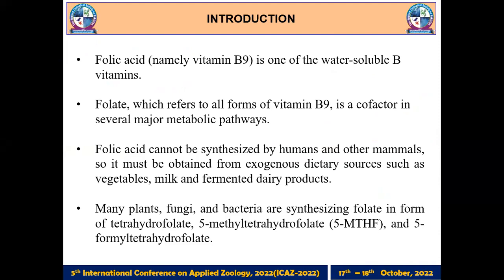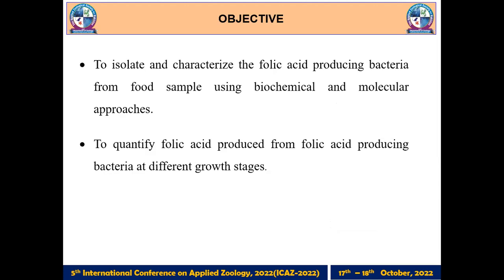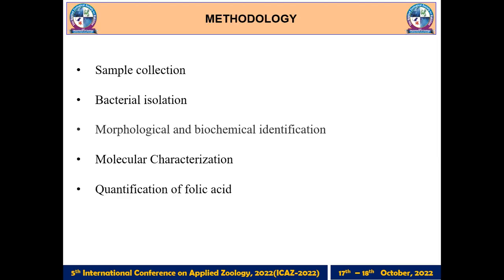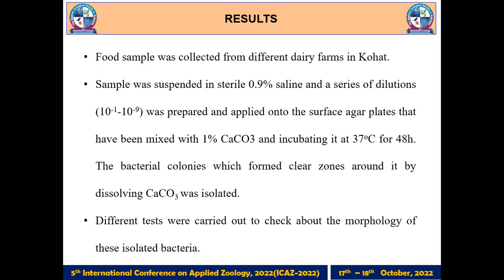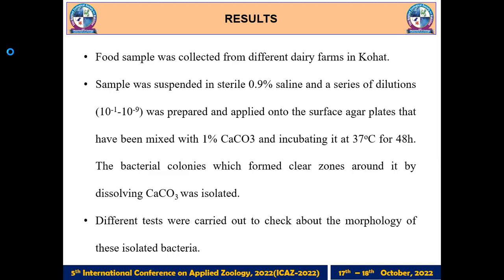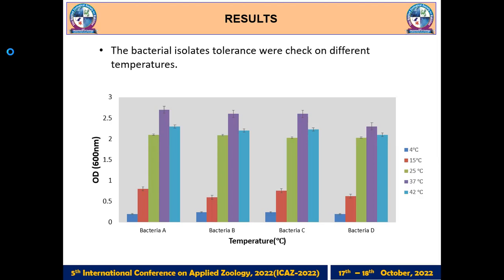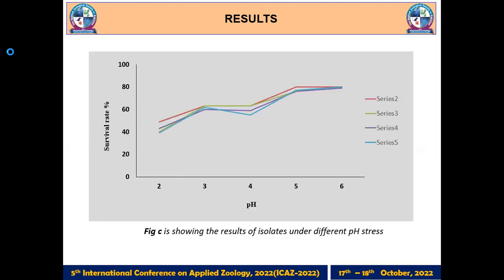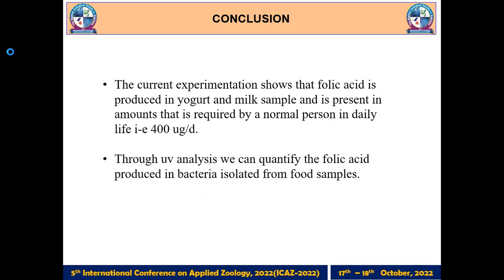O-282/ICAZ-2022/ Ms. Maheen Sohail